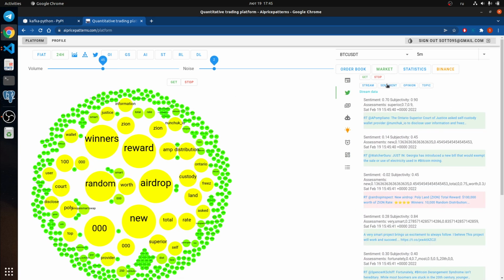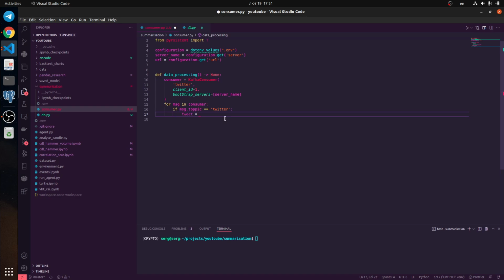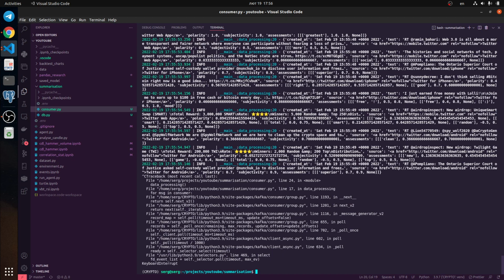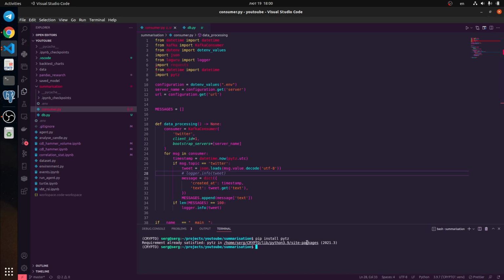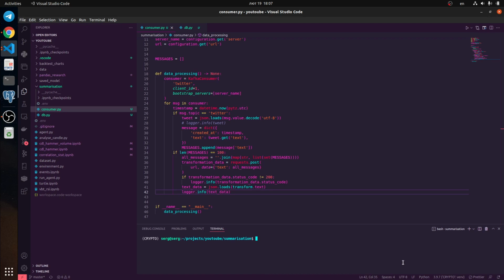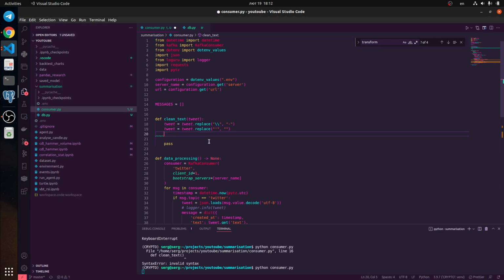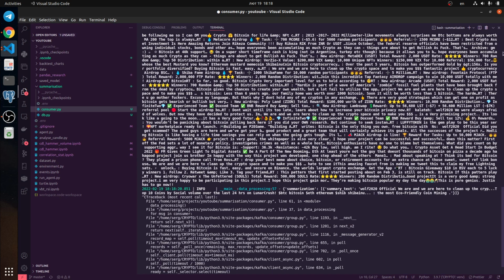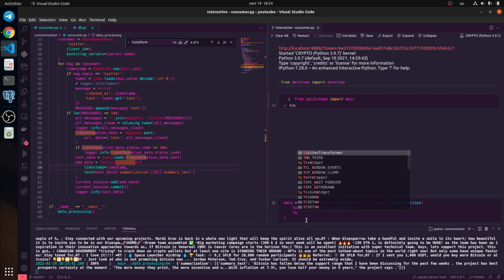Twitter Analysis Using Deep Learning. Quantitative trading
I collect Twitter data to generalize it to a certain idea, what the market is talking about.
In this video:
1. I collect data using Kafka
2. I clean data with python
3. I make a post request to a remote server where the neural network is deployed.
4. I write the results to the Postgres database